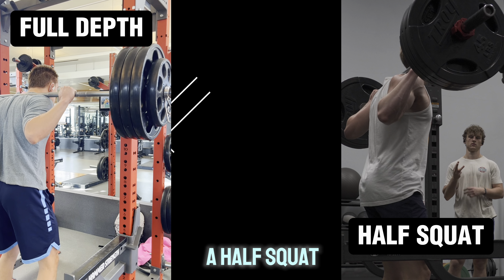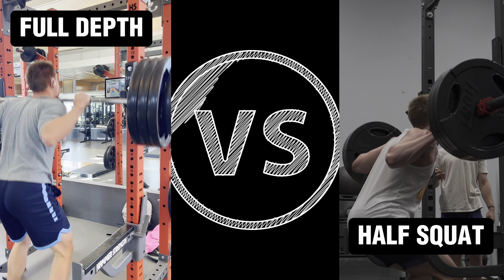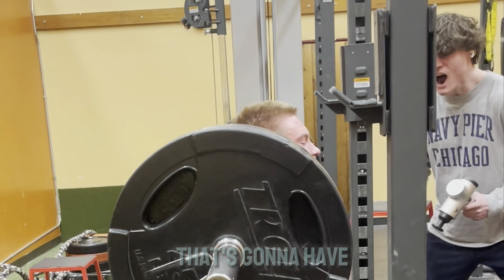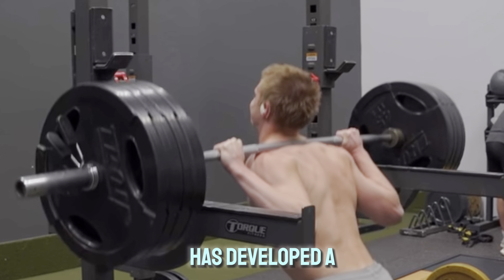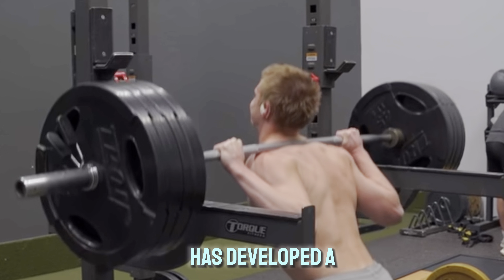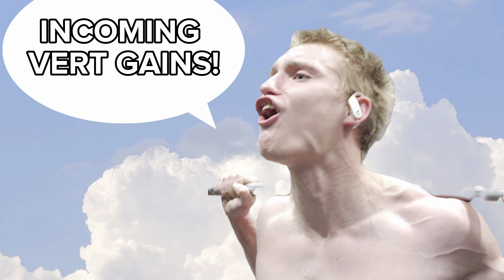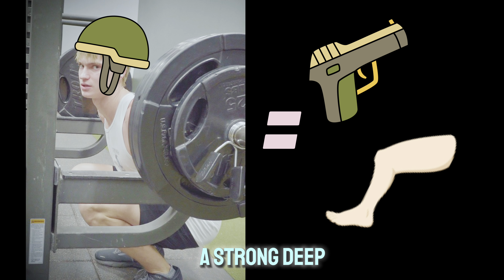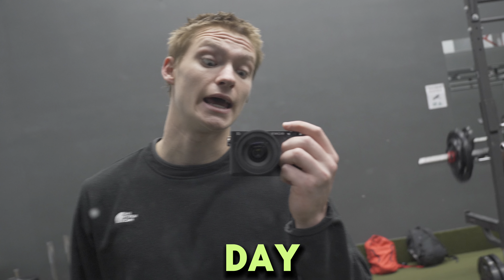This exercise transformed my vertical! (Summer Grind: Day 6)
Day 6 ladies and gentlemen! Squats, Squats, Squats! Lots of variants that all have their own unique purposes ... however please please please understand the power of a full-depth squat in terms of vertical and injury prevention! How are you going to jump every single week if you are constantly in pain! LOVE TODAY, LOVE TOMORROW